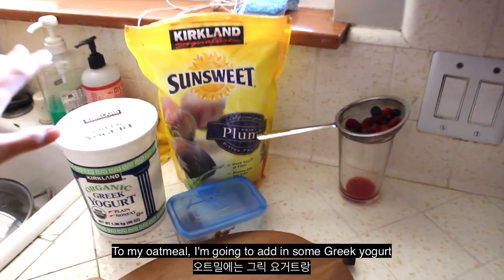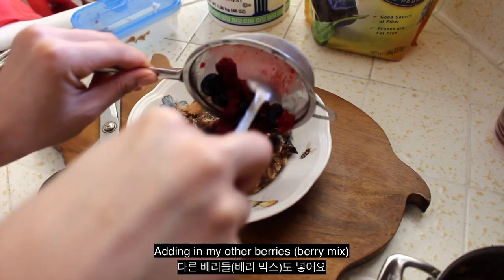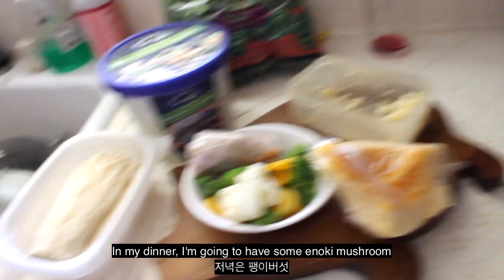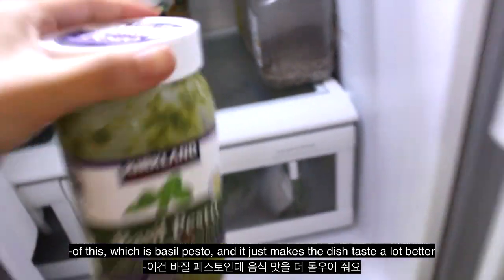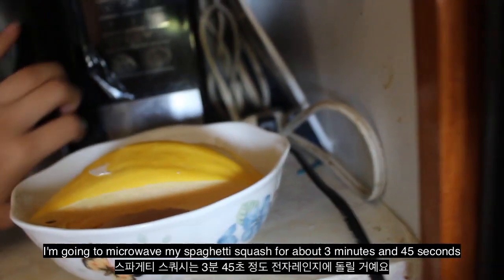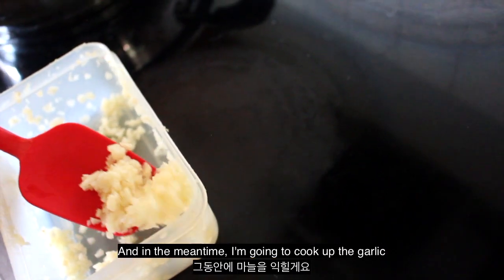[ENG/KOR] 다이어트 VLOG | What I Eat to Maintain 100lbs (45kg)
오늘의 식단!
Just a random day of what I ate to maintain my weight at 100lbs (45kg)! These are staple dishes that I eat quite often.

Oatmeal
-20g rolled oatmeal
-1 tbsp chia seeds
-cinnamon
-3/4 cup water
-2 prunes
-peanut butter
-mixed berries
-nonfat Greek yogurt

Bastil Pesto Spaghetti Squash
-spaghetti squash  (I used 1/4th of one)
-vegetable mix
-cooked chicken
-kale
-enoki mushroom
-blue cheese
-sauerkraut